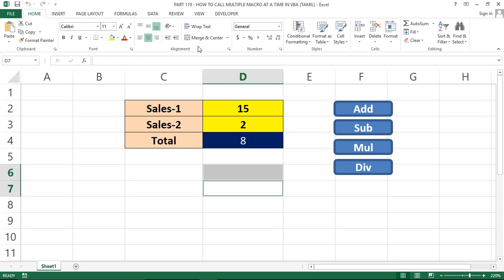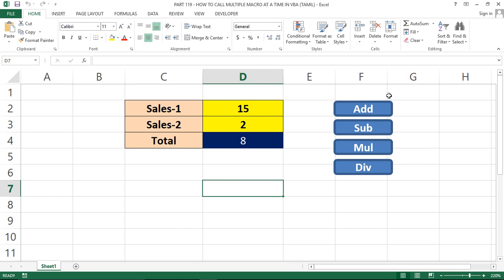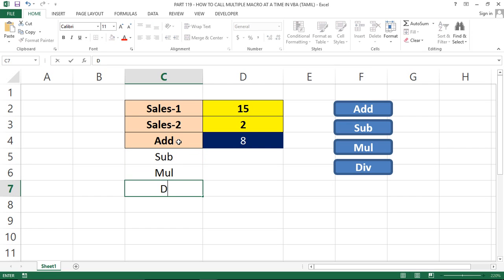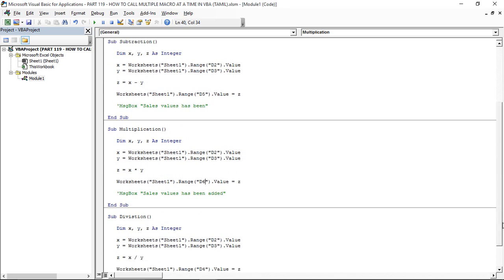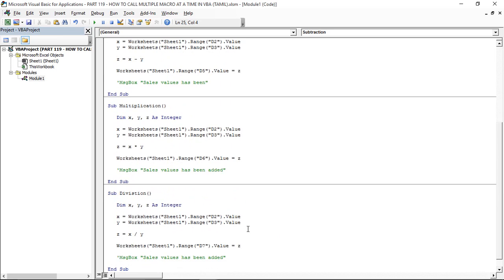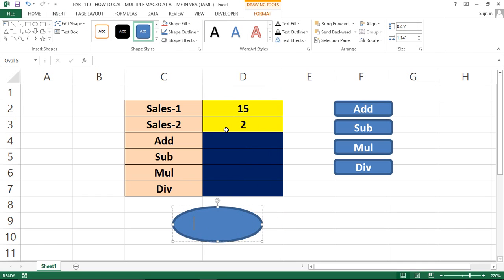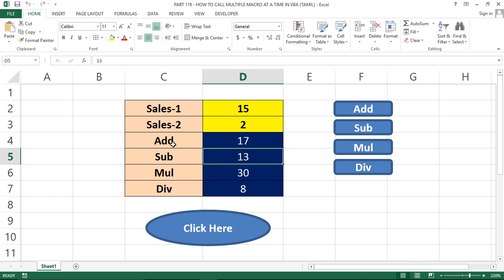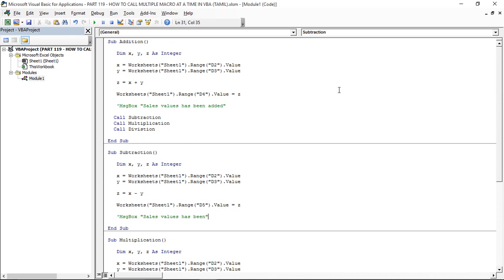PART 119 - HOW TO CALL MULTIPLE MACRO AT A TIME IN VBA (TAMIL) | Kallanai YT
In This Channel I'm Providing Advanced MS Excel, VBA Macros & Other Educational Related Tutorials In Tamil Language.